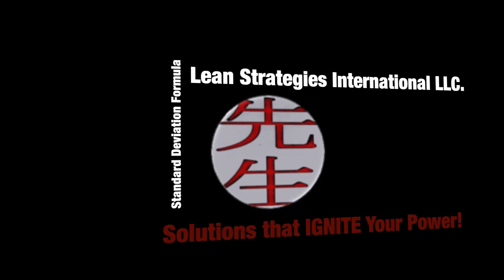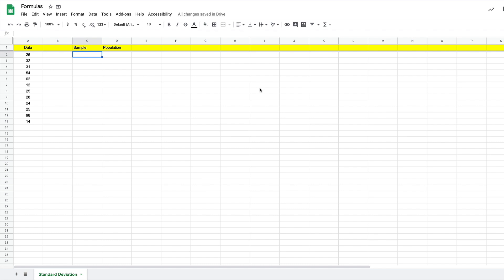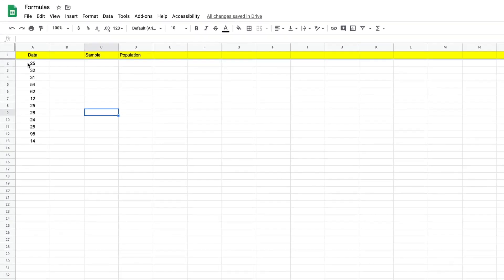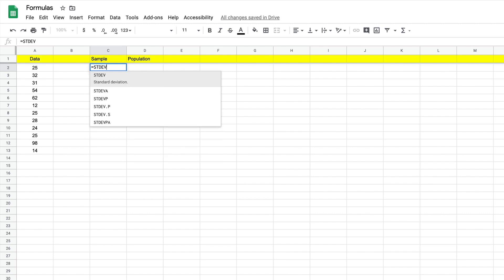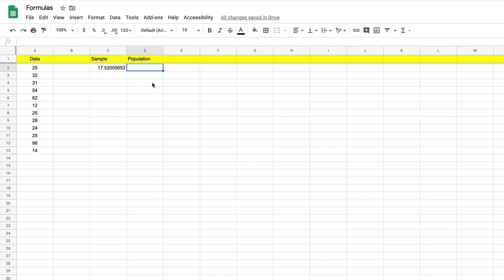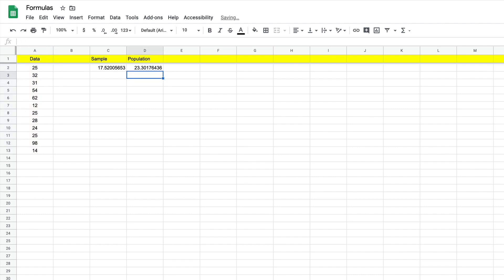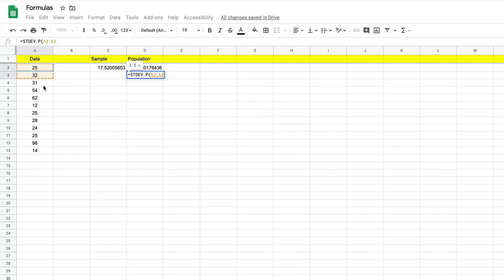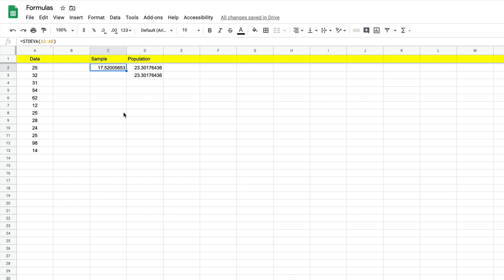SD Formula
Learn to calculate Standard Deviation for an entire population or sample in this video.
Get things done and work with others from anywhere, using any device with G Suite.